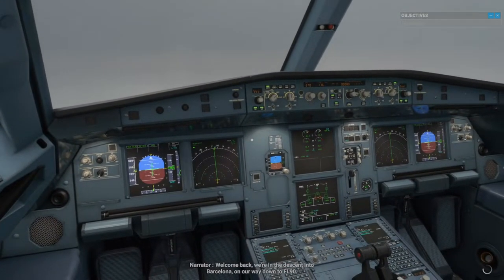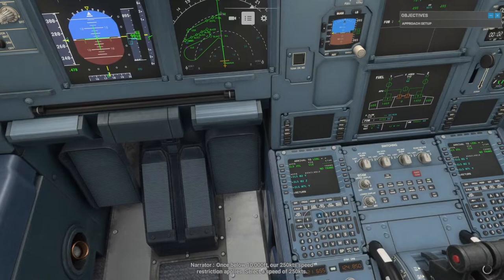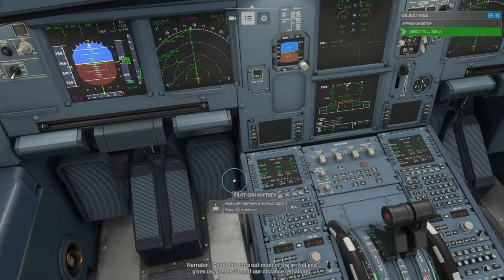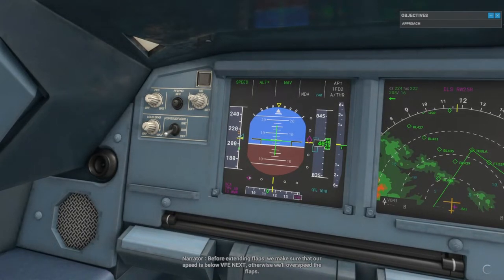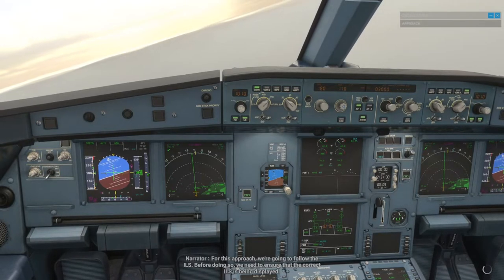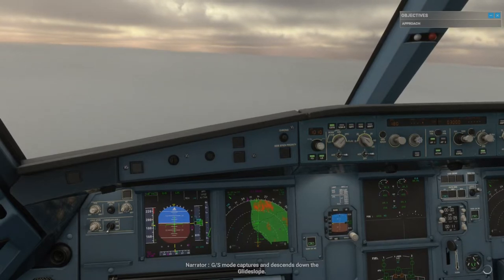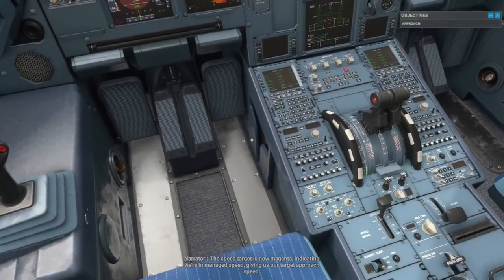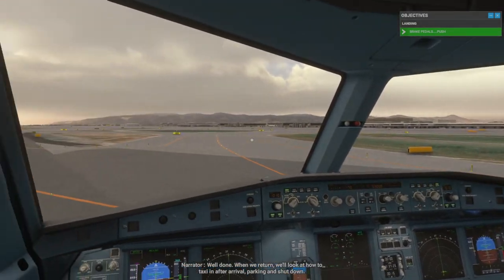Microsoft Flight Simulator - FS Academy, Jetliner, Approach (Lesson 6 of 12)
This training is done on the Airbus A320 neo from Gatwick, London to Barcelona. In this training, we learn how to use the FMGC into the ILS approach on the Airbus A320 neo. I think there is a bug on the FMGC for Sim Update 7 or FS academy as after inserting ILS 25R Z, there is no response from the tutorial. The work around is to key in ILS 25L and it completes the objective and quickly key in ILS 25R Z again to ensure you are using the right approach.